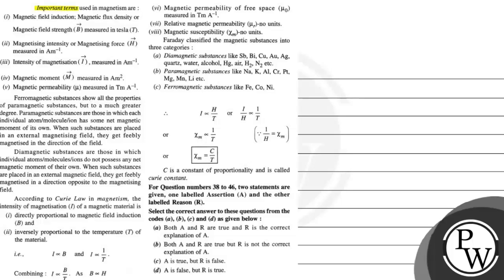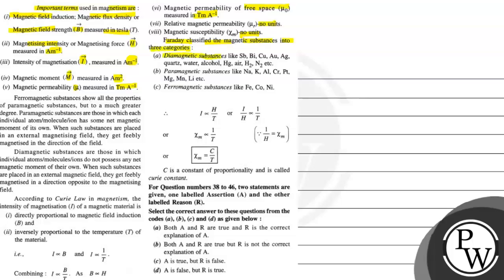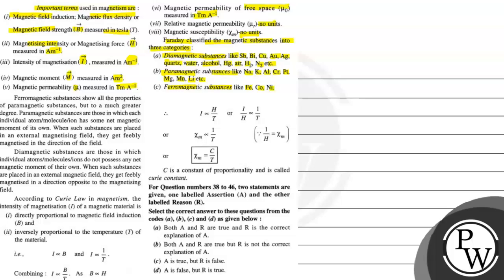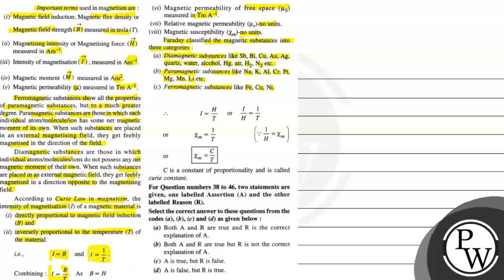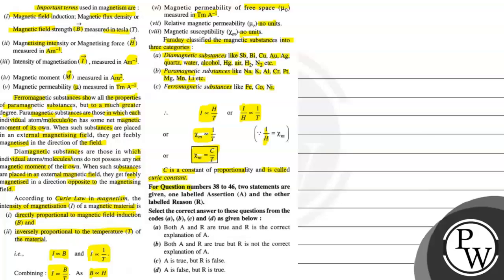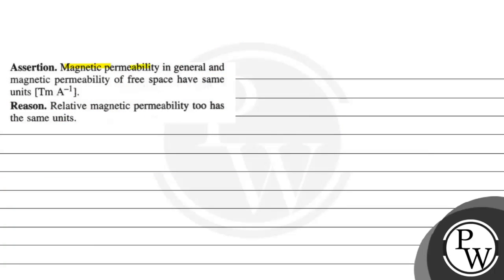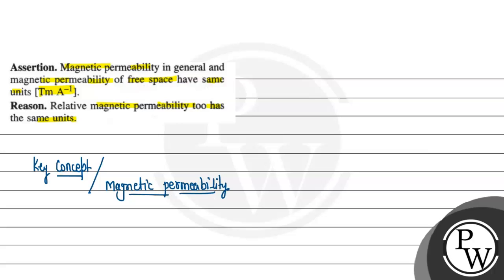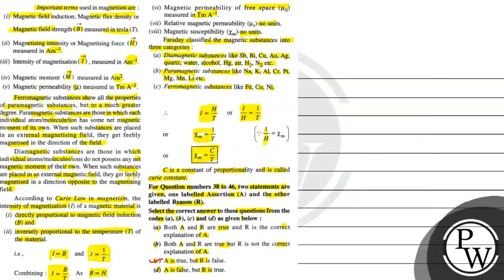Important terms used in magnetism are: (vi) Magnetic permeability of free space \( \left(\mu_{0}...